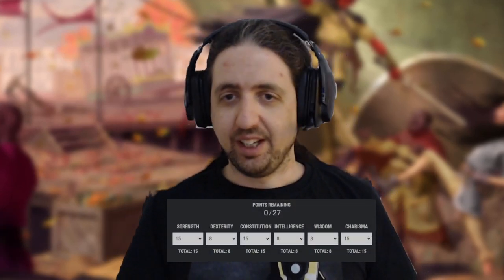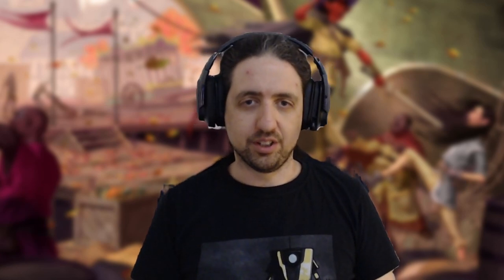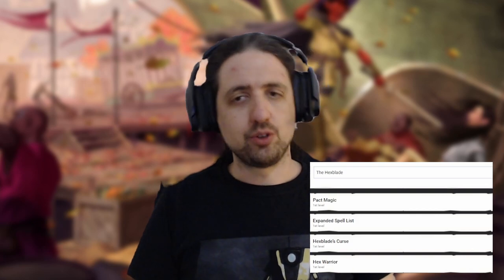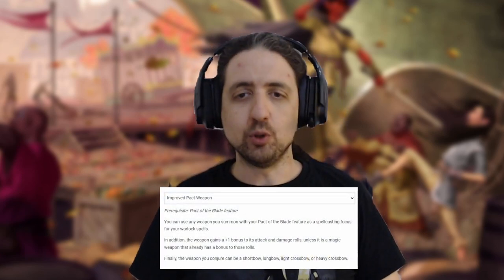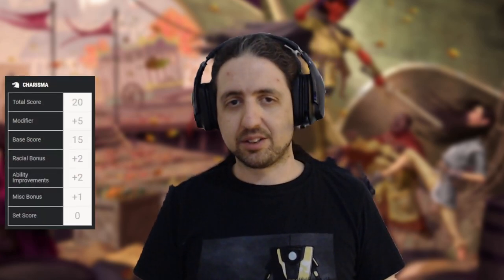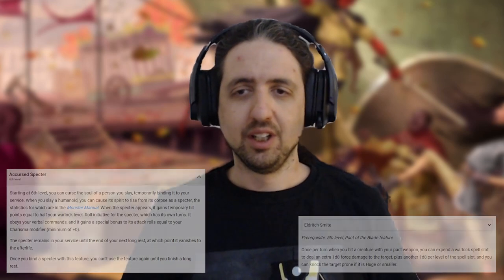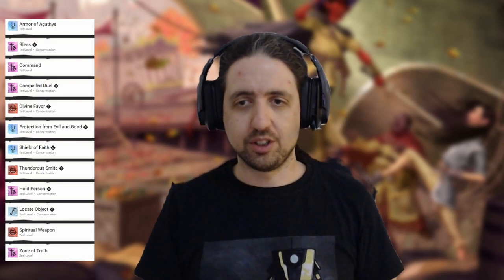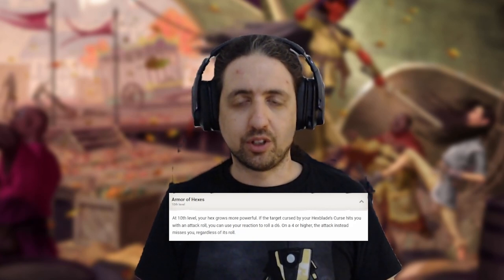Character Build˸ The Padlock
Let's talk about the Paladin/Warlock multiclass combo.

Thank you for checking out my video. There are more roleplaying and general gaming videos here. Go check them out too.
You can also find all my links here: eran.geek.co.il/links